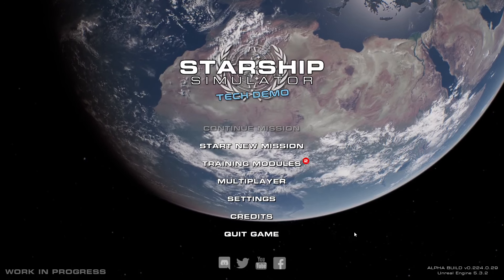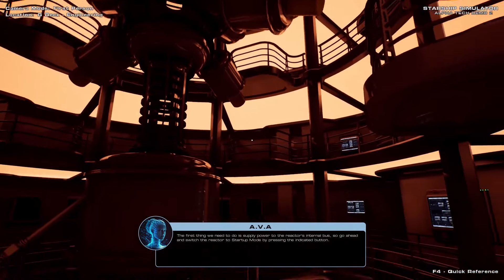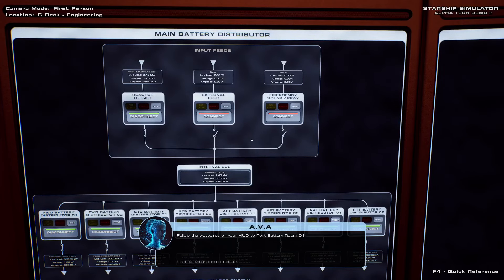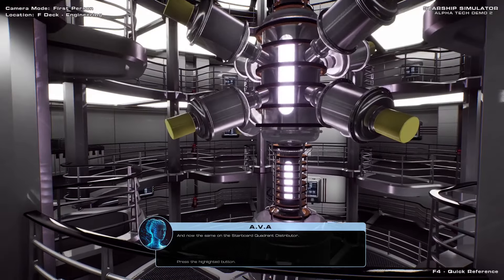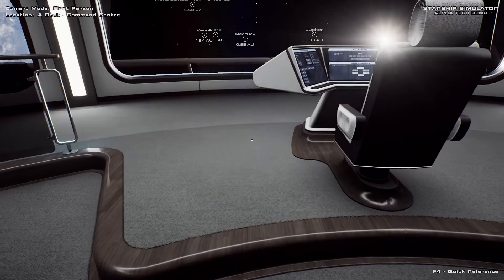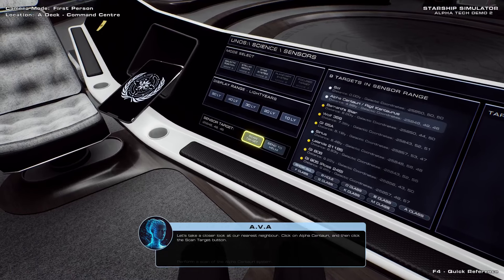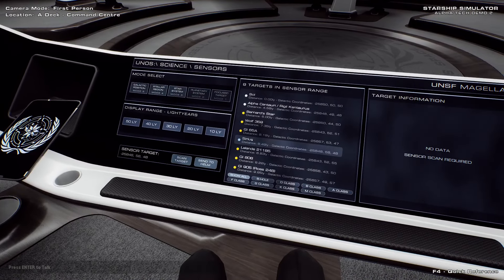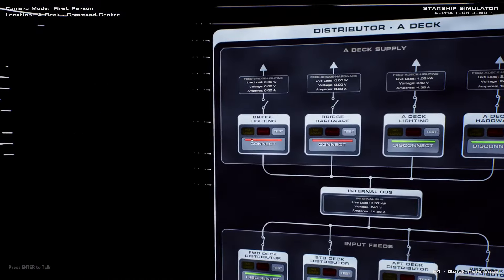Starship Simulator - An Awesome Game Demo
I have high hopes for this game as its development continues. I can't wait to be part of a starship crew some day! Even now it's fun to start up the reactor and wander around. The demo is free on steam!